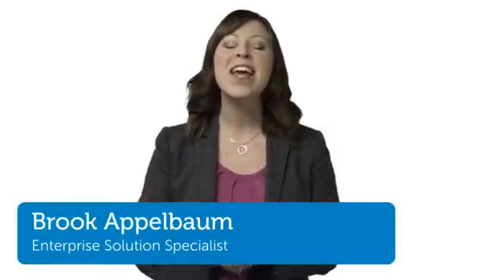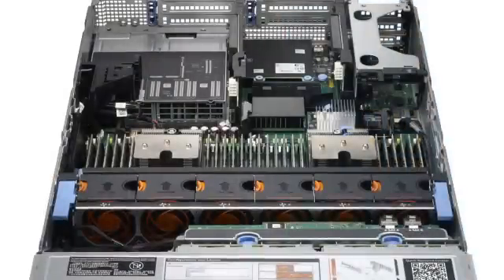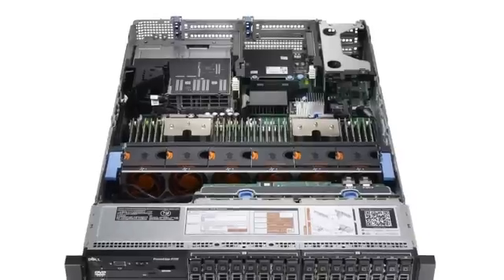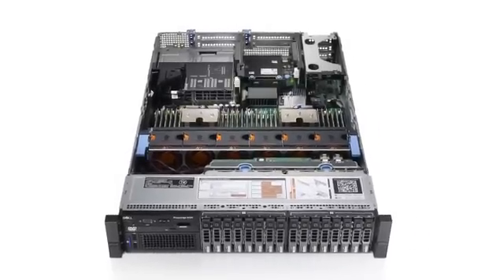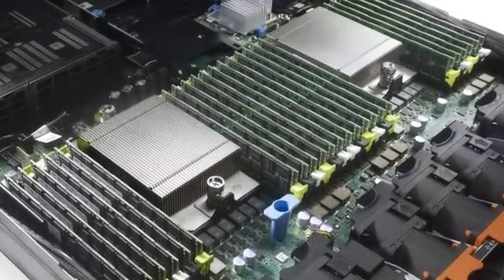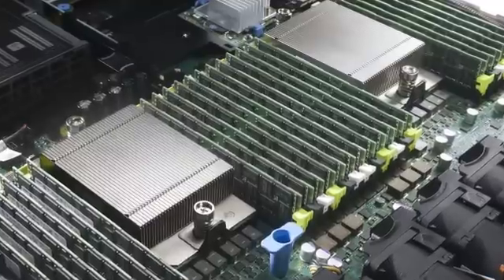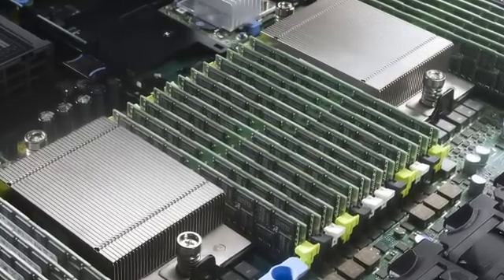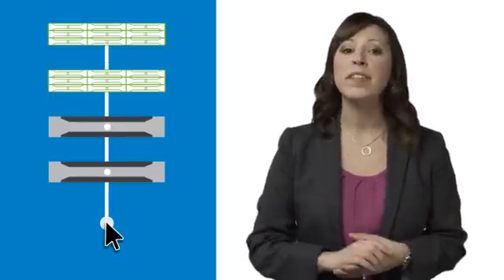Virtualization & Networking - What's New with Dell 12th Generation PowerEdge Servers?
New Features on Dell PowerEdge 12th Generation servers that benefit virtualization:

Increased Memory density per server - 24 DIMMs on 2U, 40 DIMMs on 4U
Optimized memory utilization
Bigger I/O throughout
More CPU processing power
Dual Failsafe SD Hypervisor
Reduced Latency
Select Network adapter - modular / upgradable technology
Switch Independent Partitioning - 10GB port split into up 4 ways

2 GPUs in the R720 for Desktop Virtualization
Intel TXT security features

embedded iDRAC7 for easier managment

Dell Virtual Integrated System (VIS) integration with System Center and vCenter